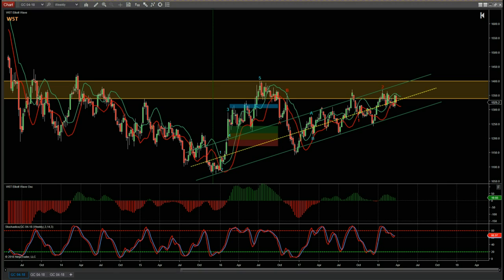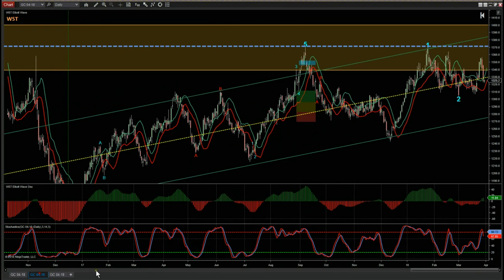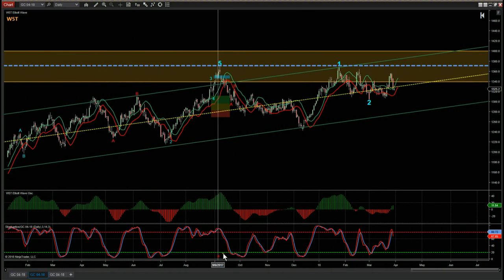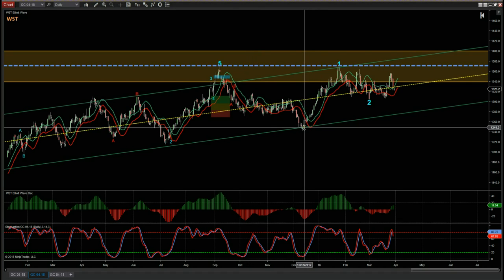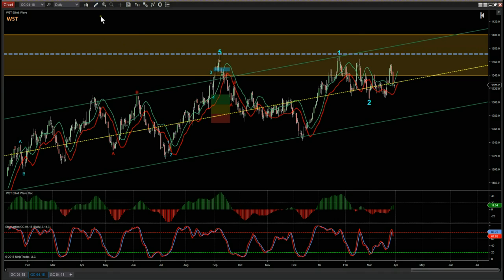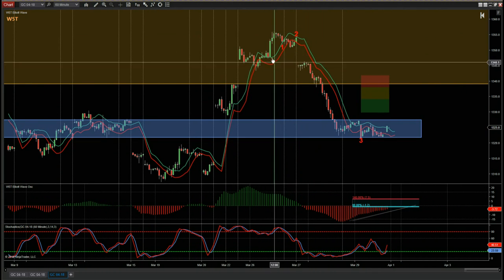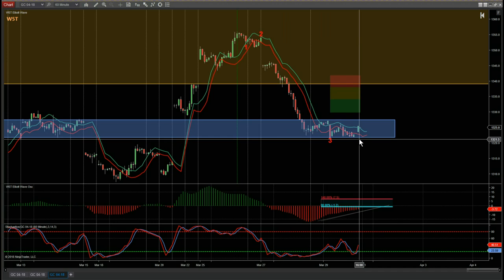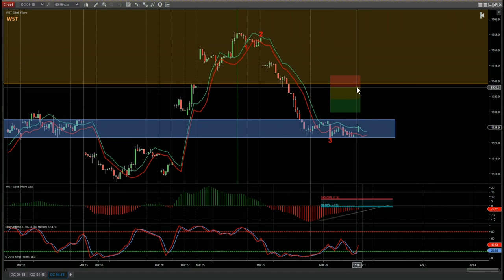Wave5trade Weekly Technical Outlook Video for Gold Futures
Watch the Weekly Outlook Video for Gold Futures using the Elliott Wave Indicator Suite